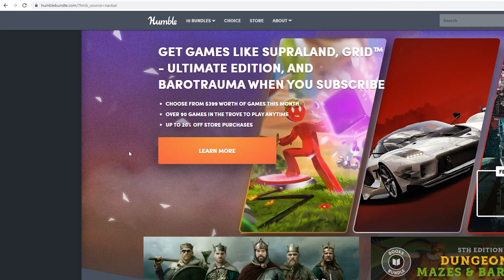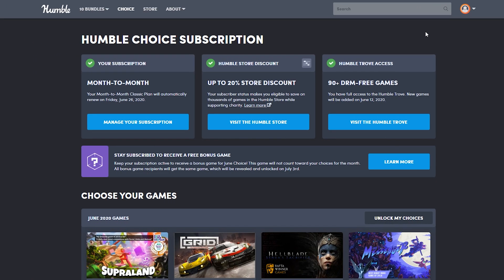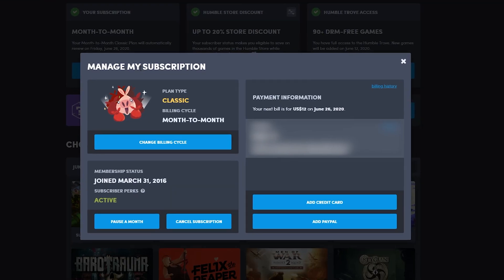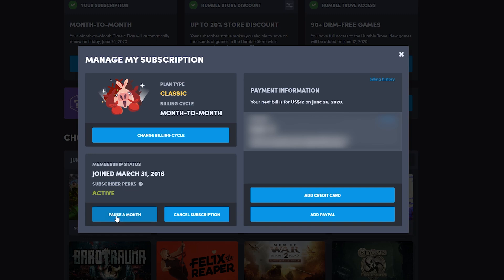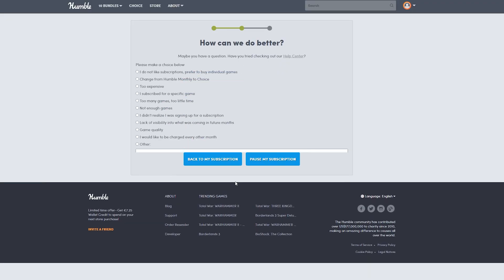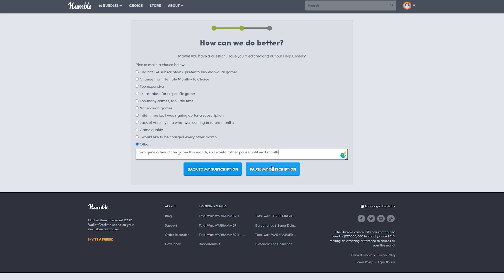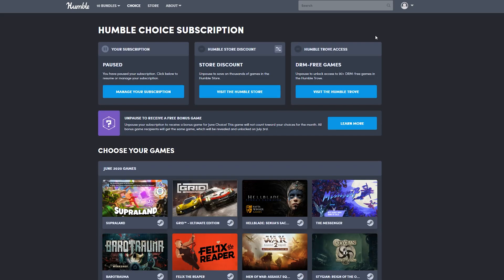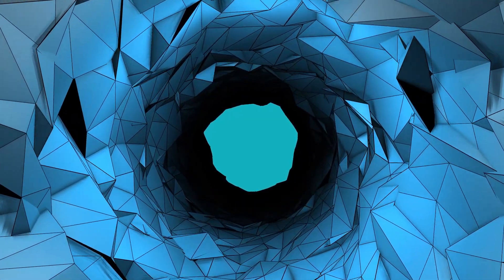How to Pause your Humble Monthly Subscription in 2020!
Hey, guys, my name is Scoby Tech and in today's video, I am going to be showing you how to pause your humble monthly subscription in 2020!